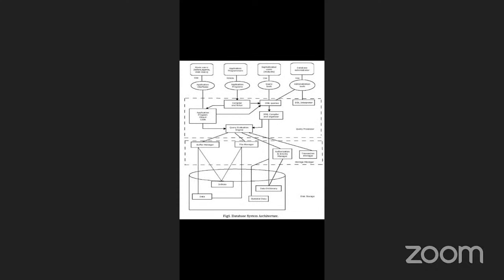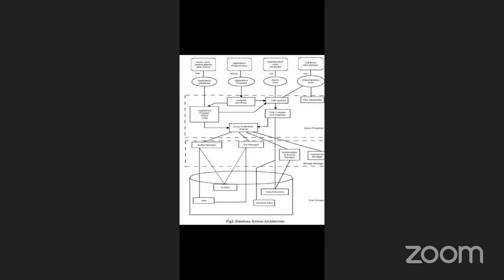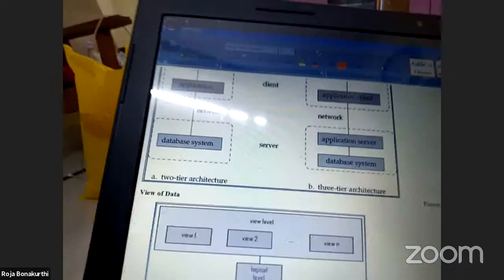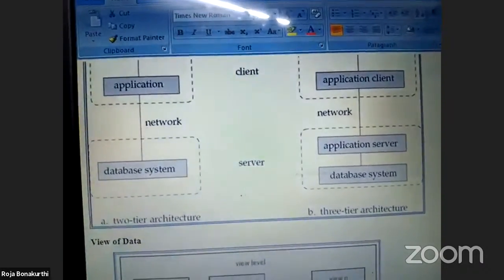UG 4th Semester Computer Applications - Roja